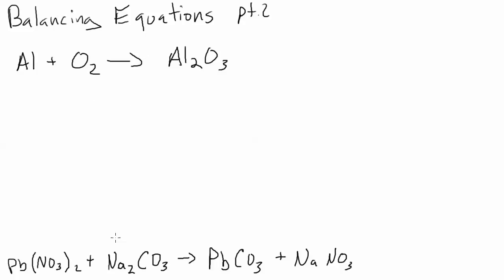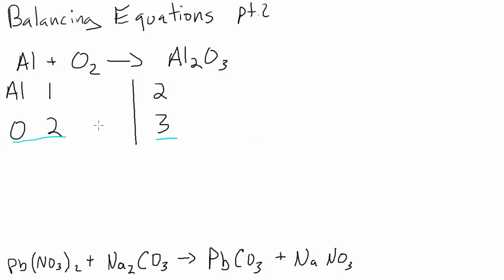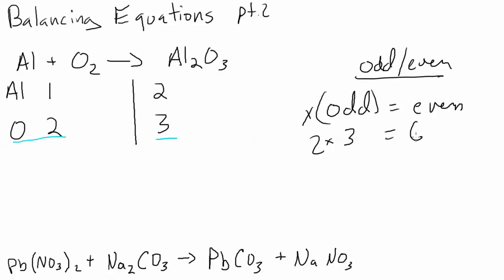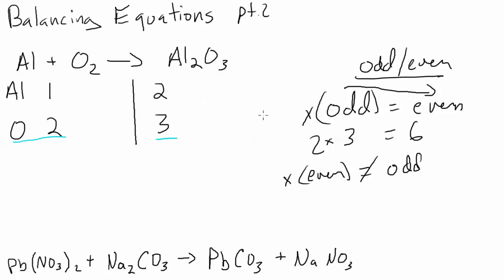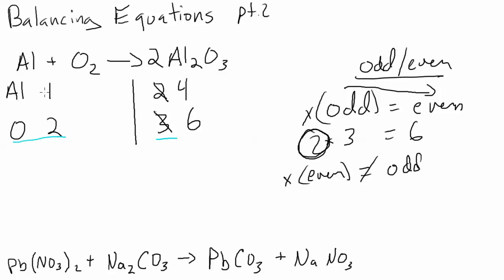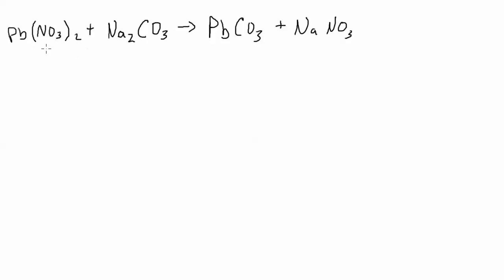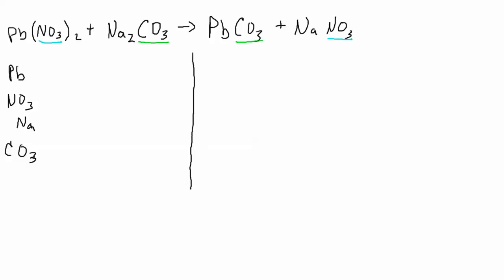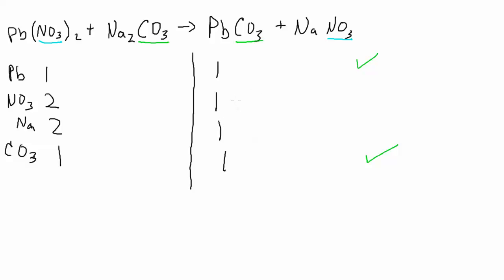Balancing Equations pt2